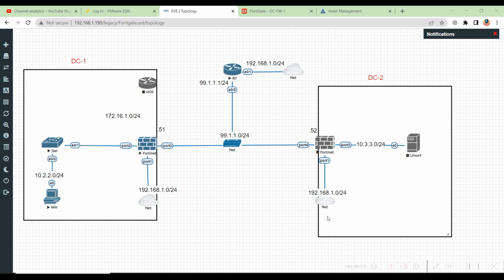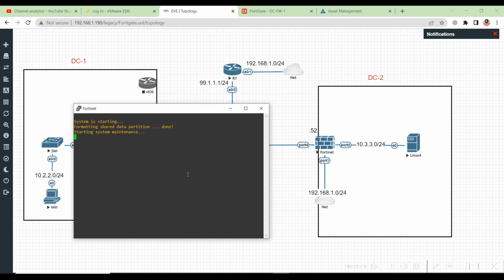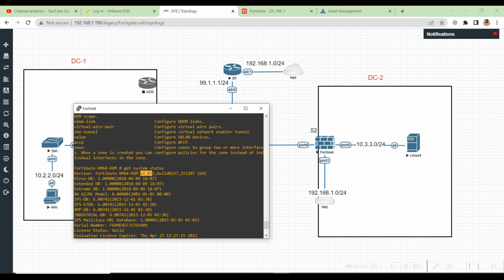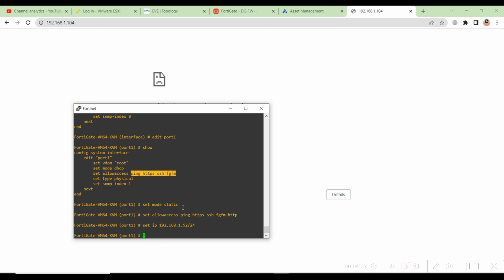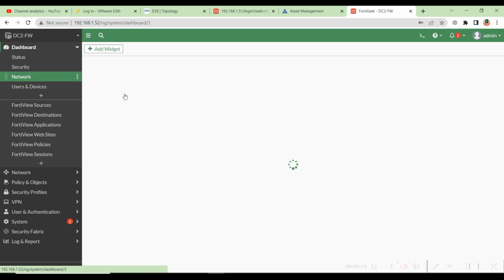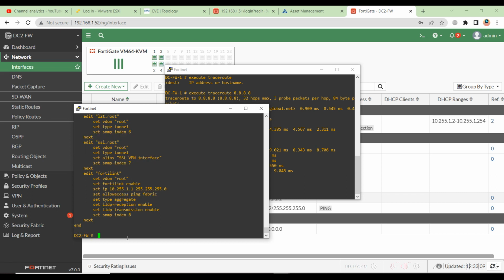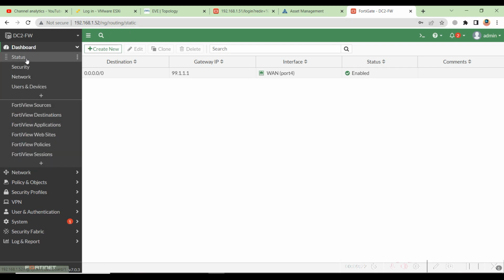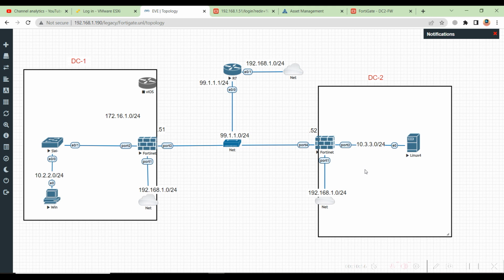Inside Fortinet NSE4 Lab: Initialize DC2 FW and Setup Routing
Embark on a journey through the Fortinet NSE4 Lab as we dive into the essential process of initializing DC2 FW (Data Center Firewall) and setting up routing for a seamless network experience. In this tutorial, we guide you through the steps to configure and optimize your Fortigate device, ensuring robust security and efficient data routing within your network infrastructure.

Key Points Covered:

-Importance & Role of initializing DC2 FW in Fortinet lab
-Step-by-step guide to setting up DC2 FW
-Configuring routing for optimal data flow
-Understanding and implementing routing protocols
-Practical demonstrations and real-world examples
-Tips and best practices for network optimization
Join us in this comprehensive exploration of initializing DC2 FW and implementing routing in Fortinet NSE4 Lab, empowering you to enhance the security and efficiency of your network.